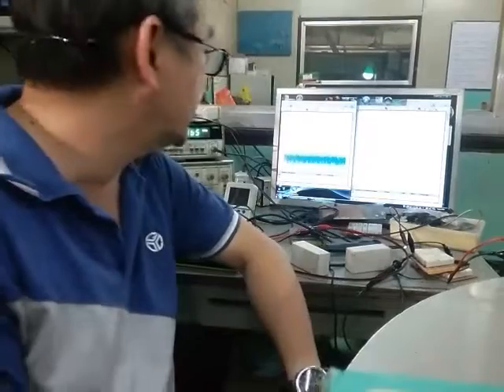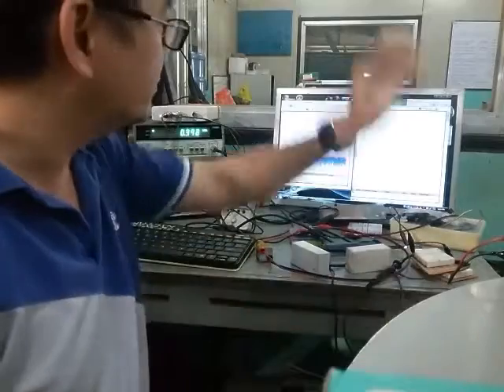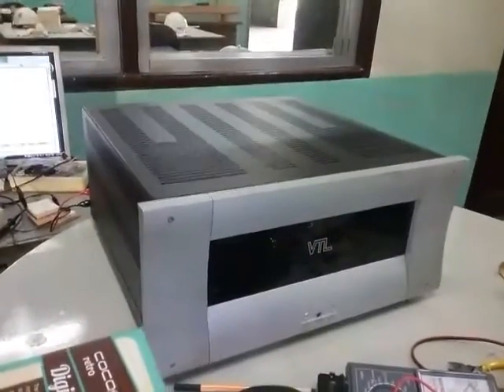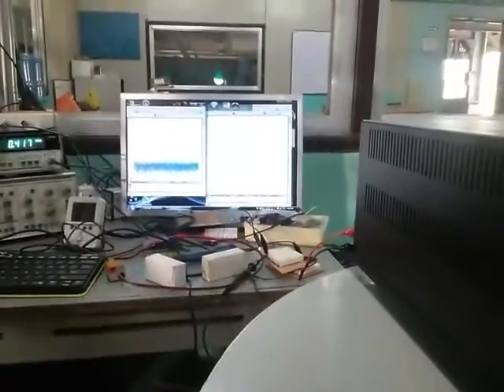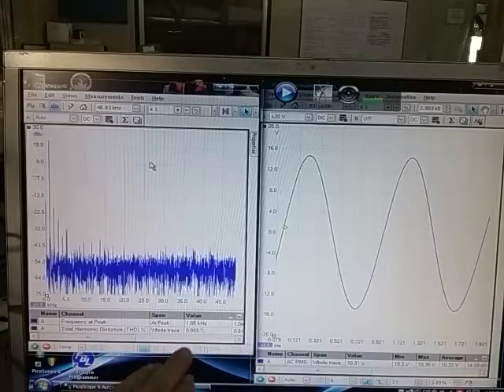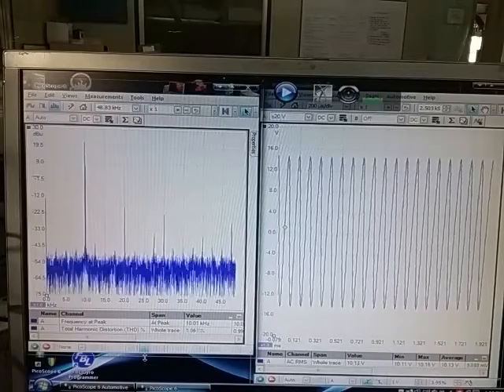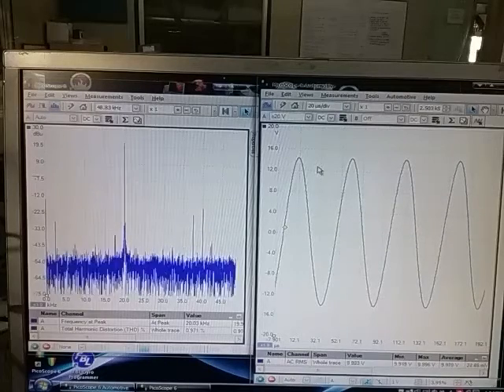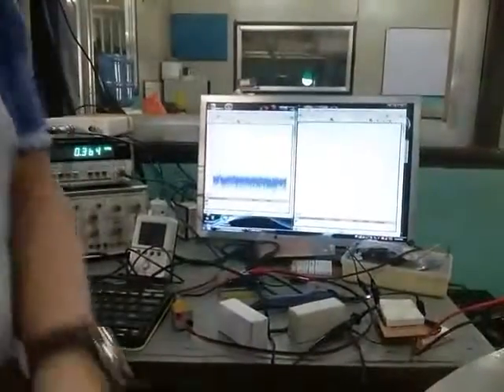Total Harmonic Distortion test on VTL MB-450